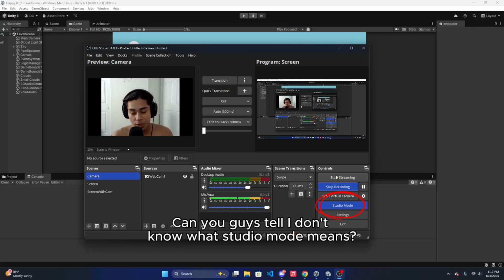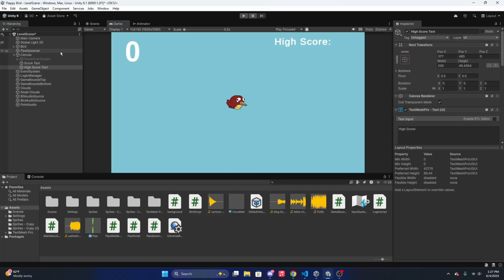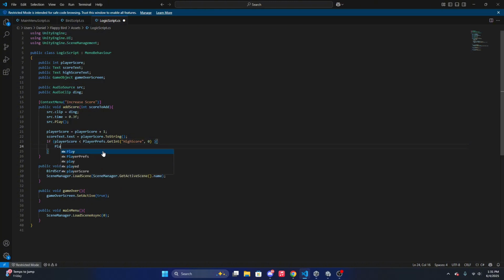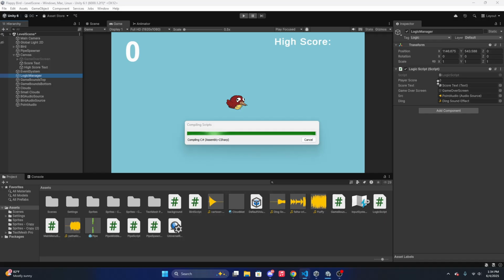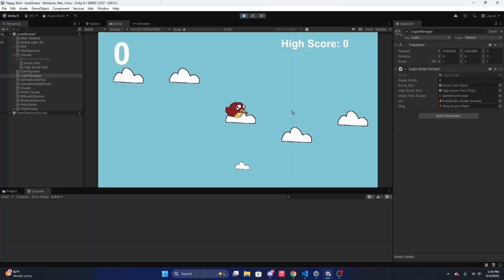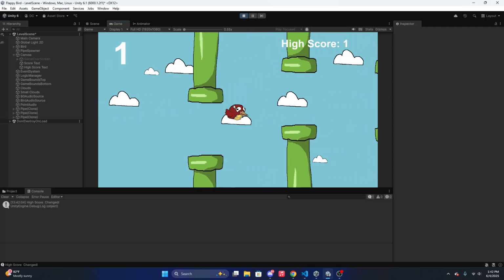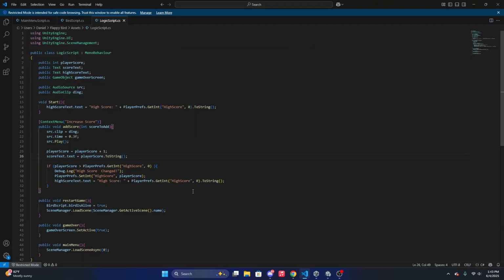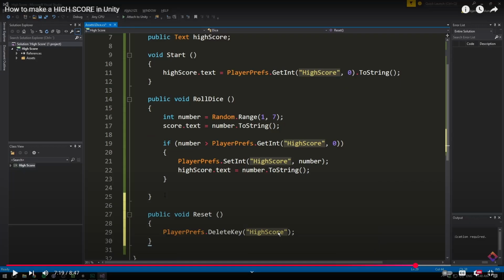Flappy Bird in Unity (FINAL PART: High Score)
This is not a tutorial!!! I'm just recording my progress in Unity.